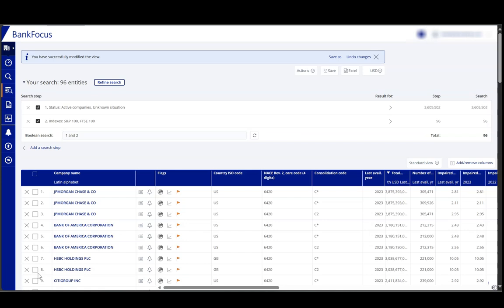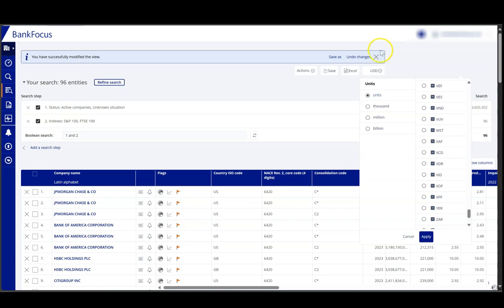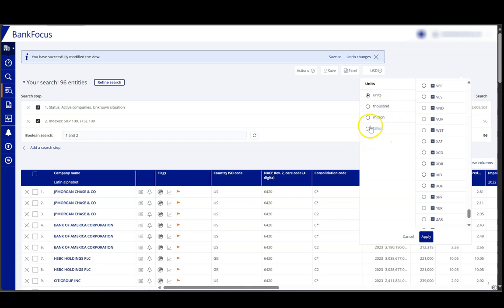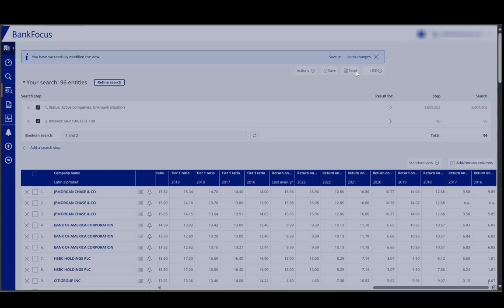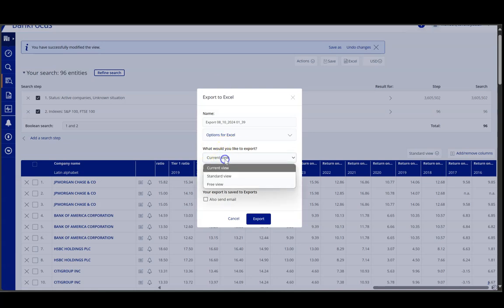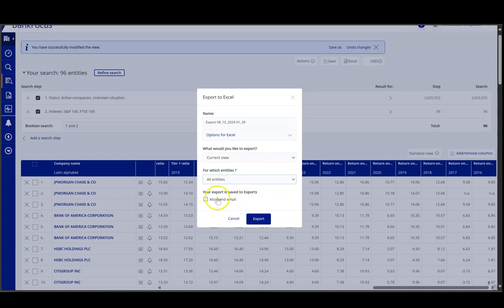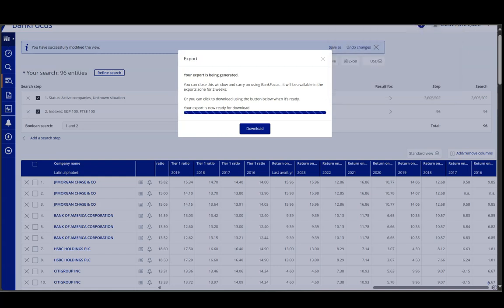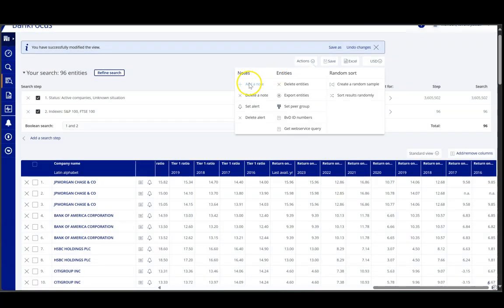Bank Focus (Video 8) Export Data